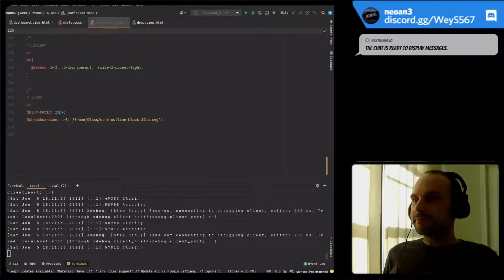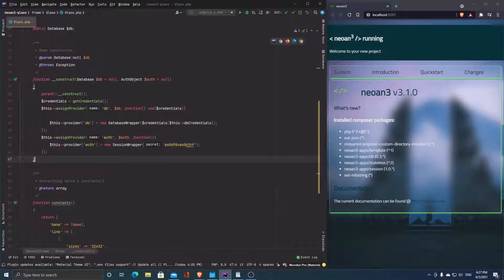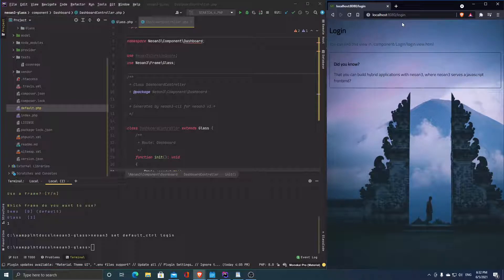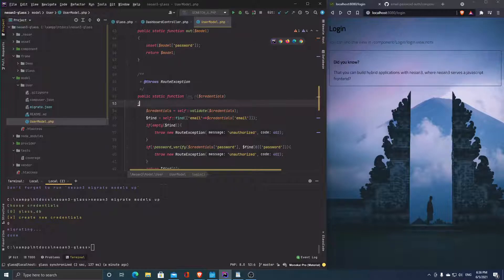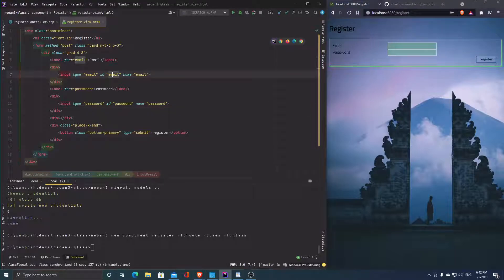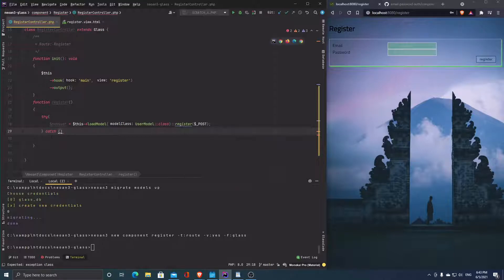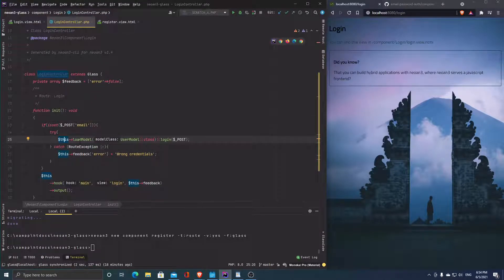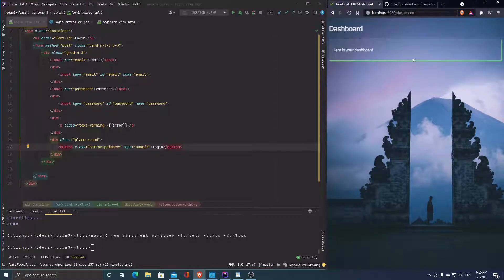WebDev step-by-step: Registration, Login & Authentication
In this video we are going to expand on our SSR-app and set up a registration and login form. To test our efforts, we will start with a restricted route (dashboard).